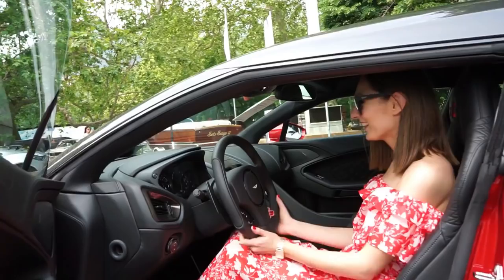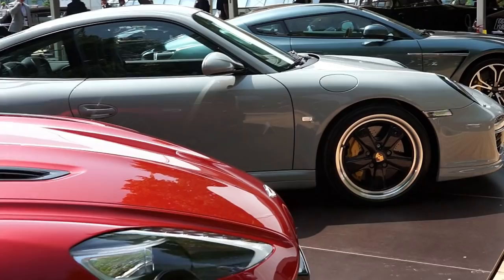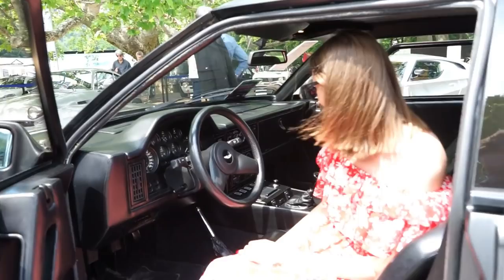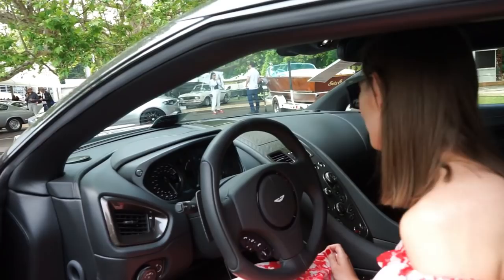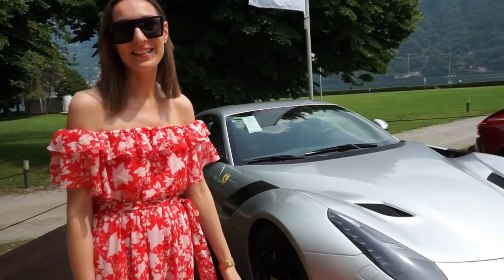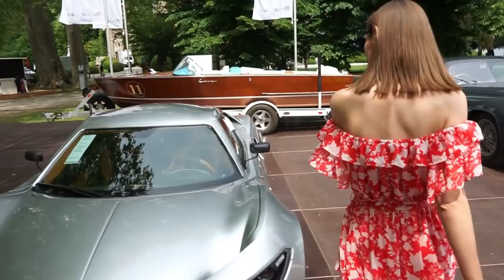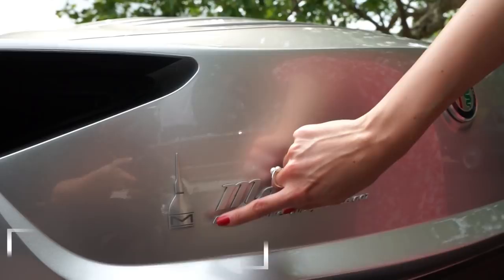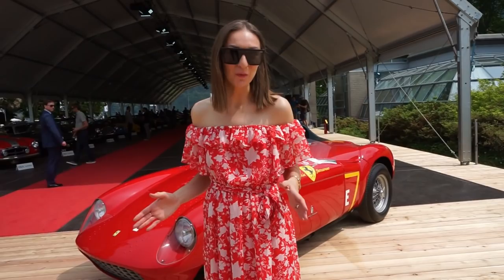The Most Expensive Cars at Villa d'Este 2019 -Part1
THE MOST EXPENSIVE CARS AT VILLA D'ESTE 2019 / The Concorso d'Eleganza Villa d'Este is the biggest classic car competition in Europe. This year I was lucky enough to attend and I found the most expensive , collectable cars there. Iconic brands and coach builders like : Ferrari, Aston Martin, Zagato, Pininfarina, Lamborhini...

Footage - Press BMW Group - Cars expo at Villa D'Este